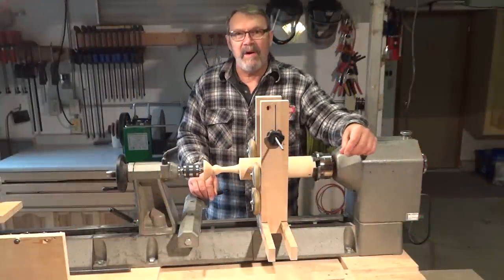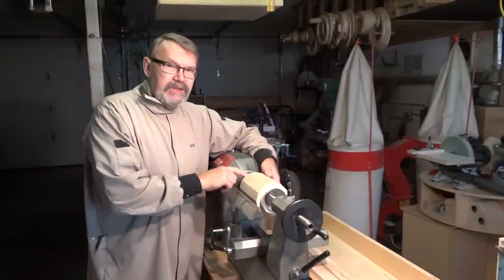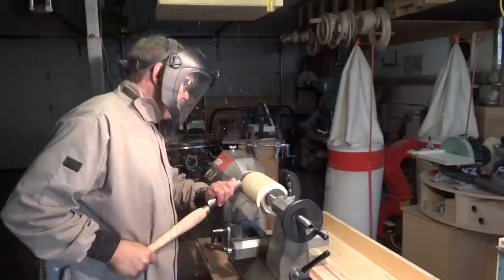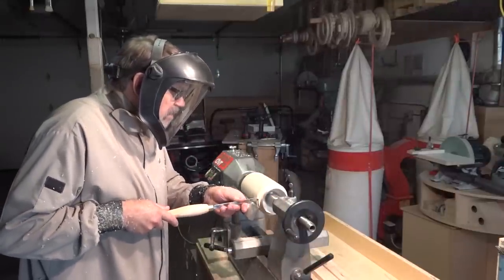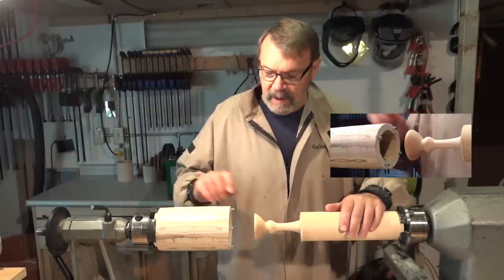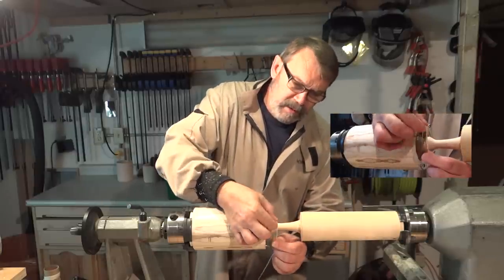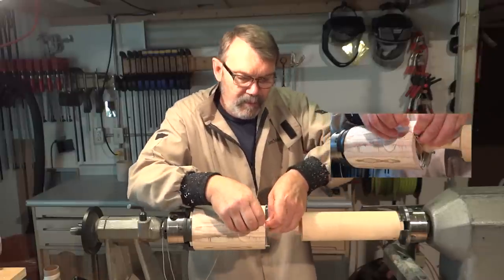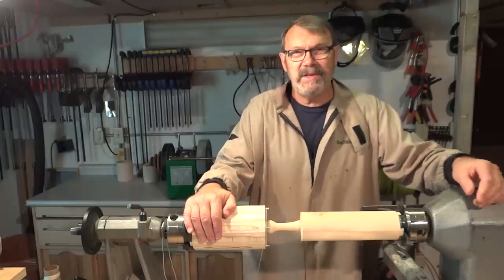Making A String Steady Rest For Woodturning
Showing how to make a String Steady Rest that I use when turning a finial.